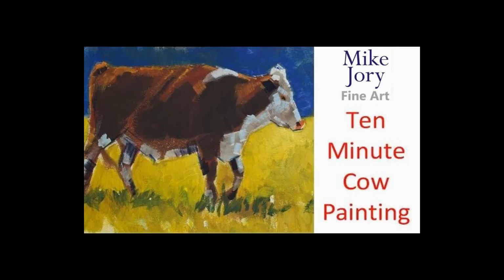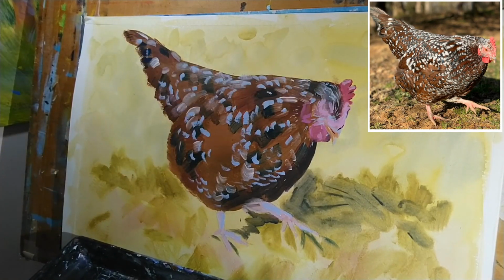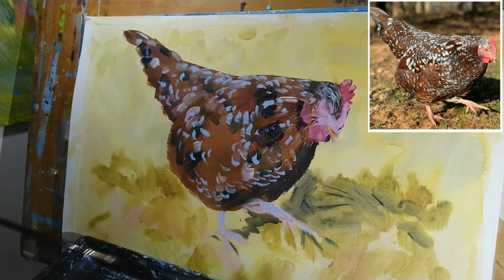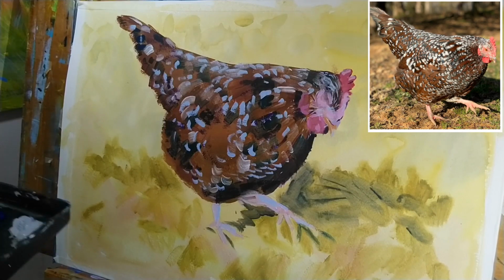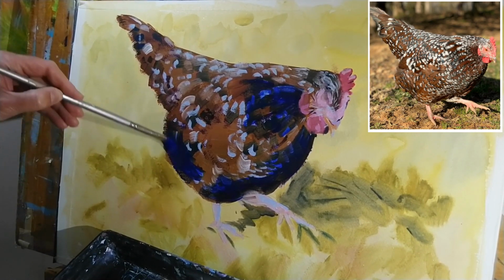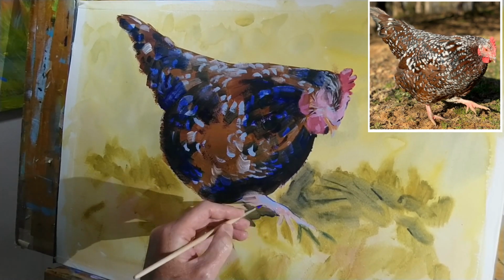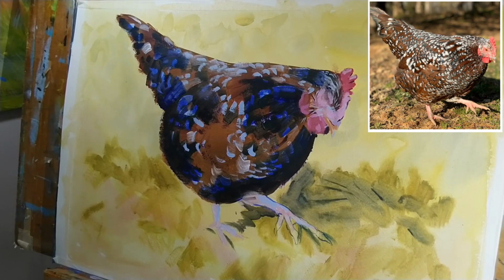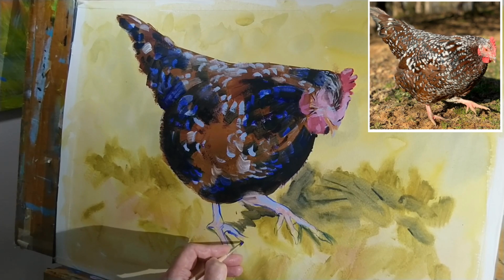How to paint a hen | Step by step real time painting tutorial pt 5